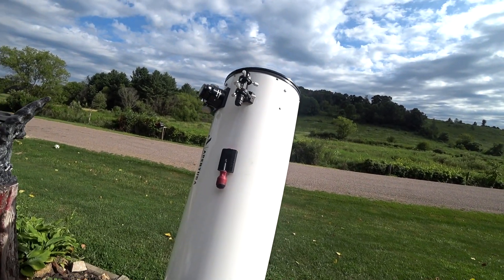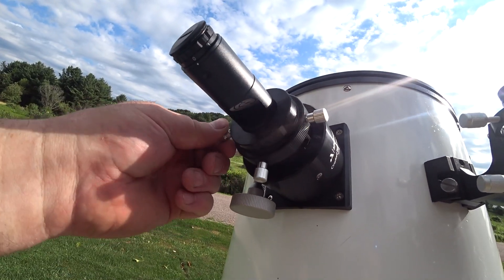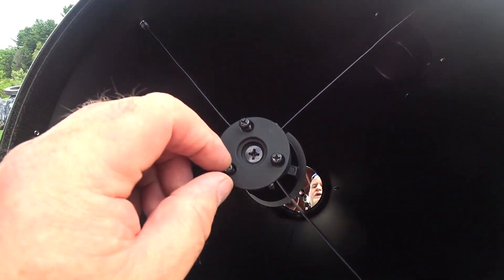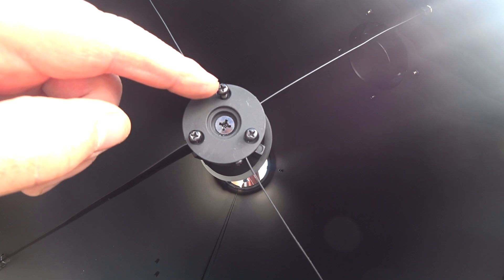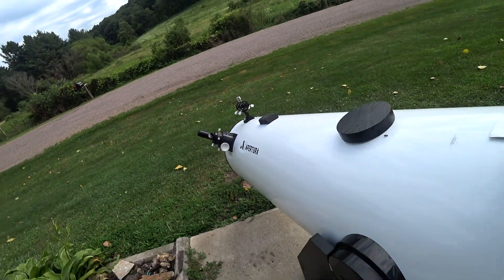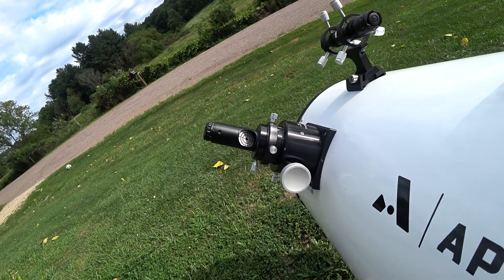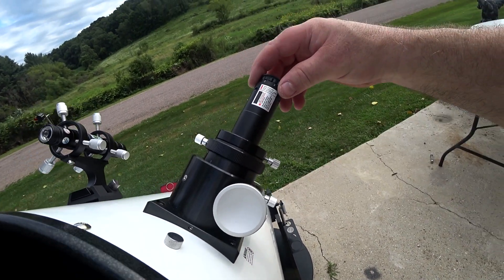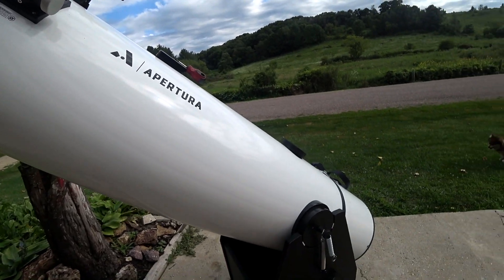How to Collimate a Reflector Telescope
Showing how to collimate a telescope
The laser collimator does not have to be pricey
I bought mine on ebay for 25 bucks